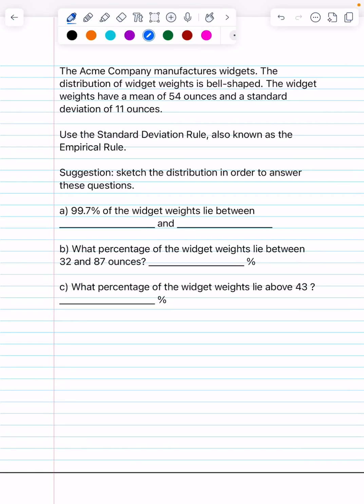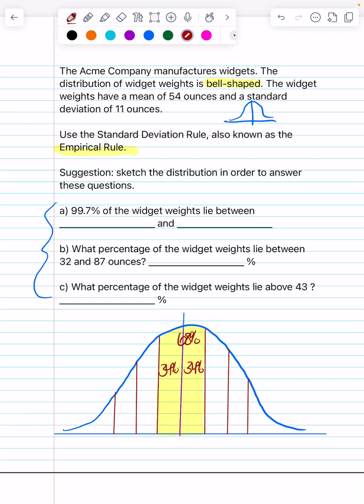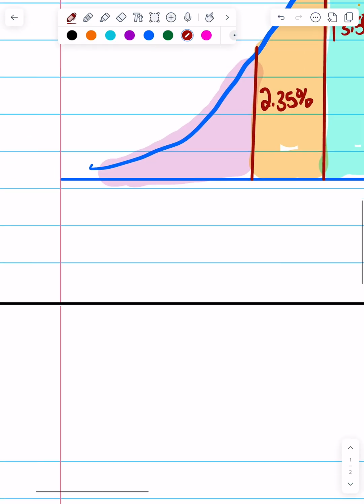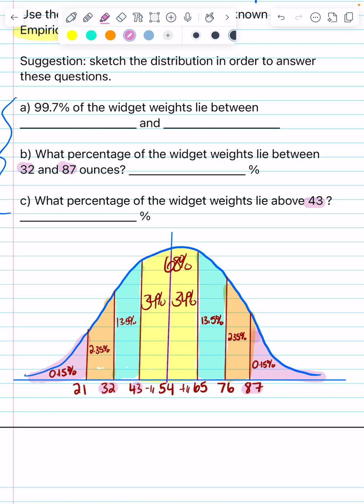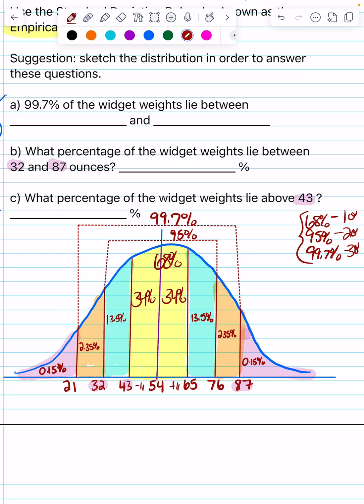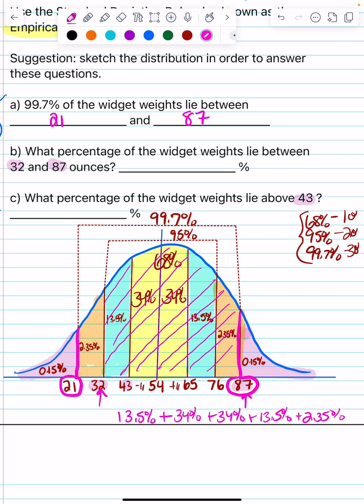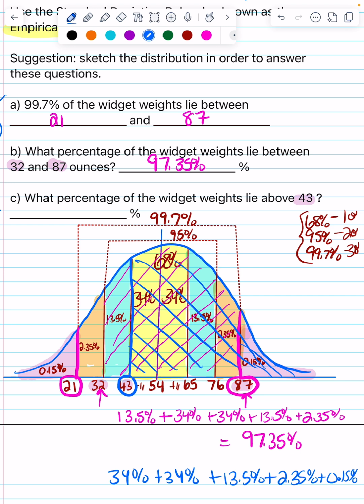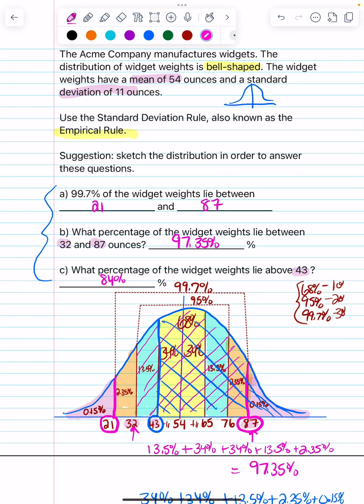The Empirical Rule HW 12 #19